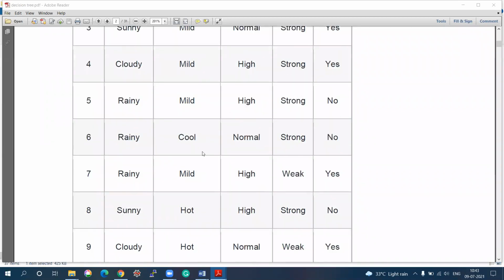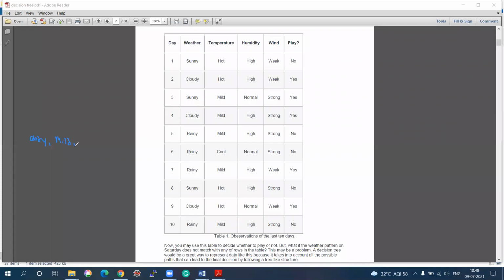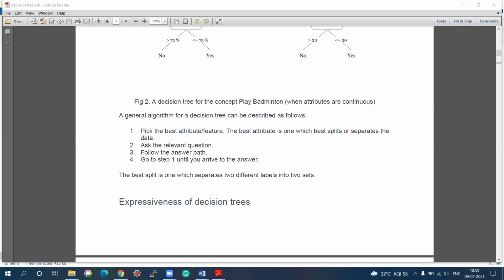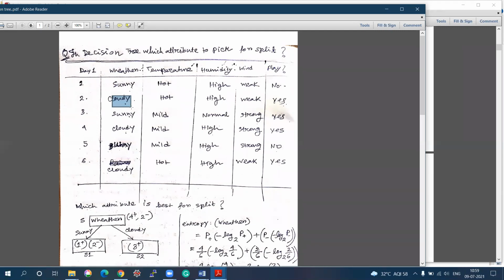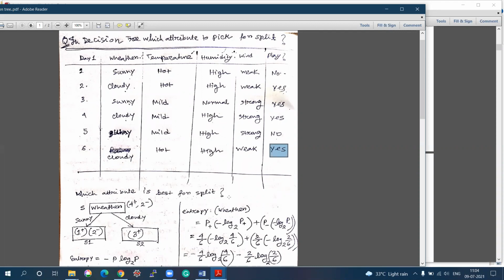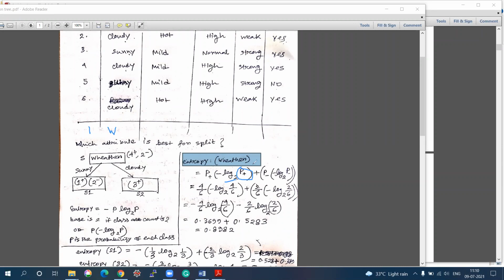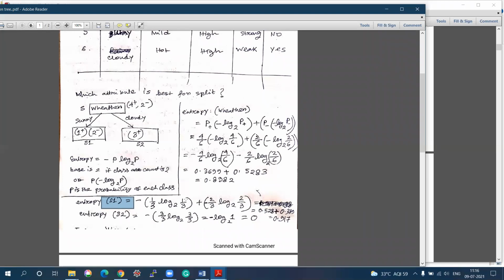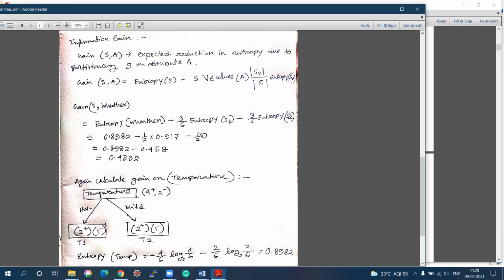data science 27